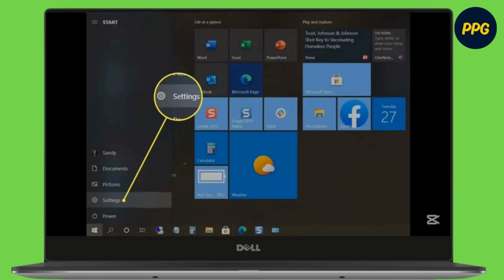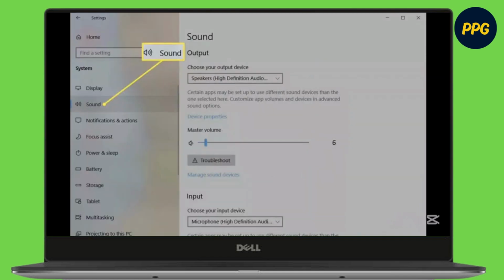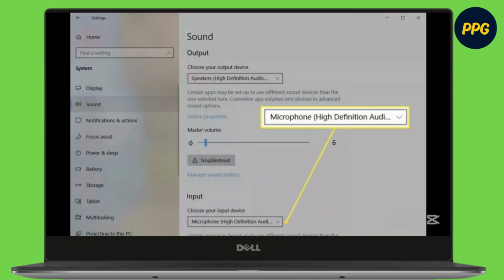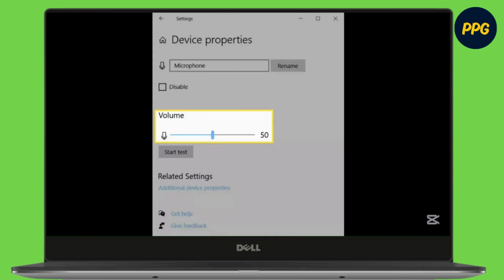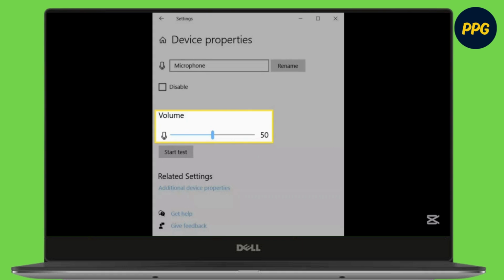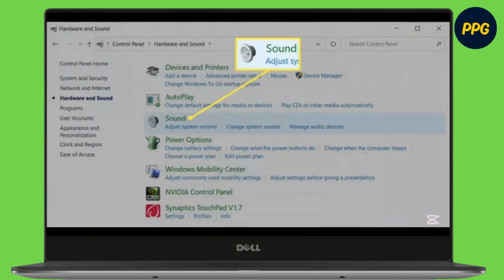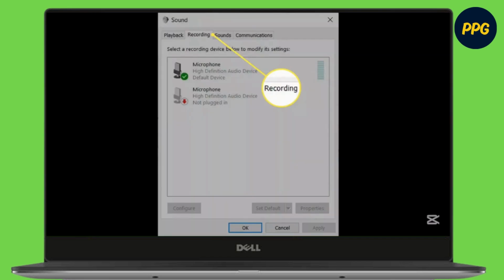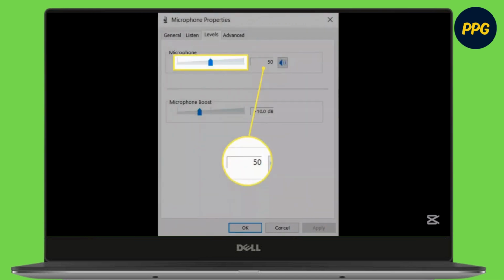How to Change Microphone Volume Sensitivity on a Windows 10 ?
Hello Guys,

Welcome to our step-by-step guide on "How to Change Microphone Volume Sensitivity on a Windows 10"! If you're facing issues with your microphone's sensitivity or need to adjust the audio input for clearer sound, this video is for you. We’ll walk you through the process of adjusting microphone volume sensitivity on Windows 10, so you can ensure your voice is heard loud and clear without background noise. Whether you're gaming, recording, or making video calls, these tips will help improve your microphone settings.

In this video, you will learn:

How to change microphone sensitivity on Windows 10
Adjust microphone volume settings on Windows 10
Fix microphone volume issues on Windows 10
How to make microphone more sensitive in Windows 10
How to increase or decrease microphone sensitivity on Windows 10